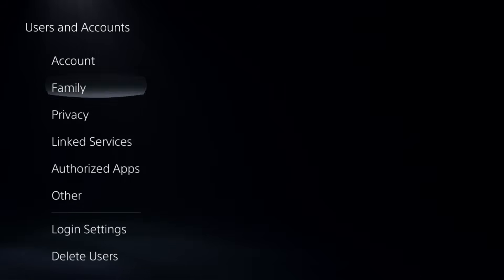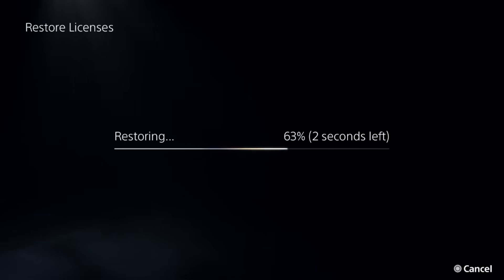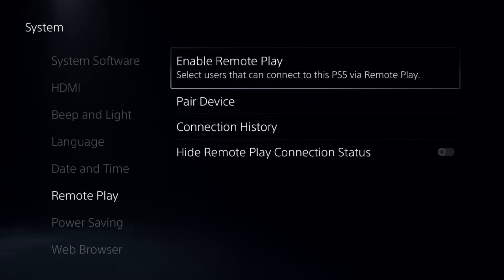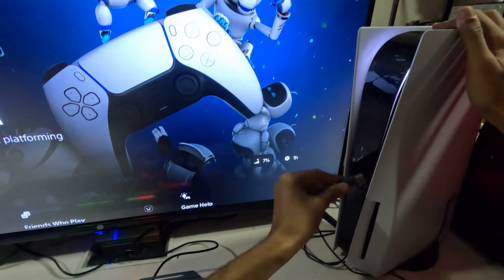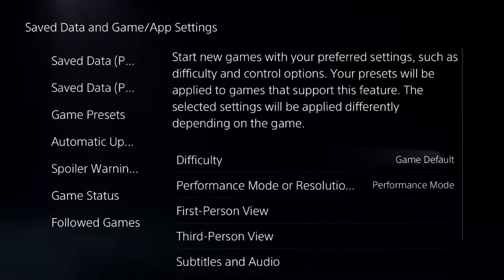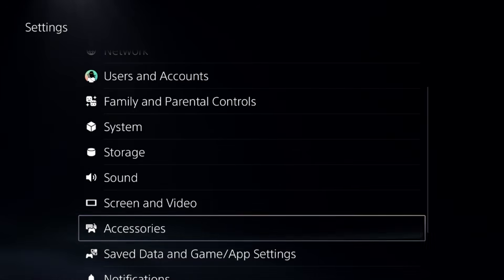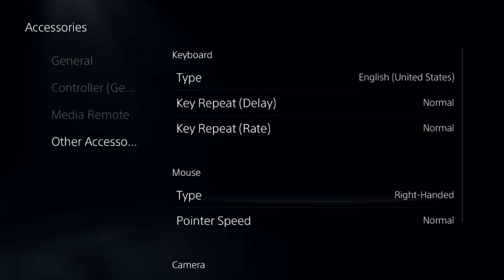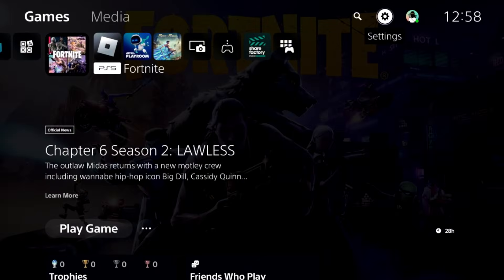How to Play Minecraft on PS5 with Keyboard and Mouse ⚡minecraft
How to Play Minecraft on PS5 with Keyboard and Mouse
Want to play Minecraft on your PS5 using a keyboard and mouse? This video will show you how to set it up quickly and easily. I'll guide you through connecting your keyboard and mouse, adjusting the necessary settings, and ensuring everything works smoothly for the best gameplay experience. Whether you're playing survival mode or building amazing creations in creative mode, using a keyboard and mouse can enhance your control and precision. How to Play Minecraft on PS5 with Keyboard and Mouse